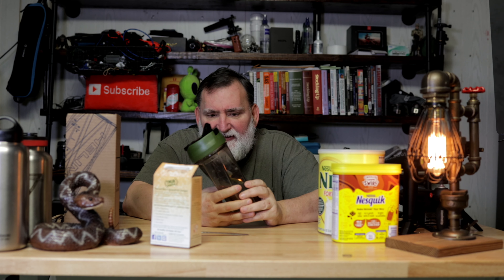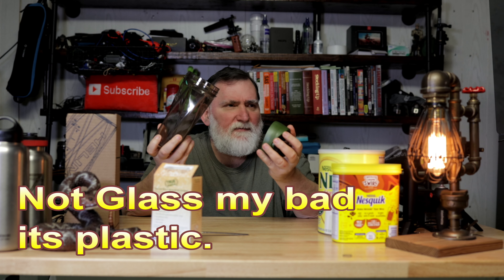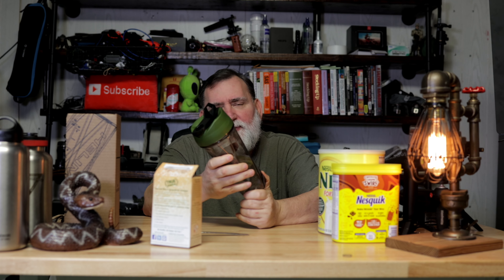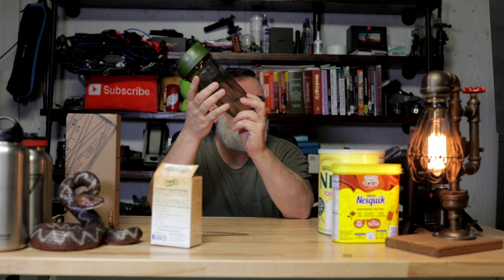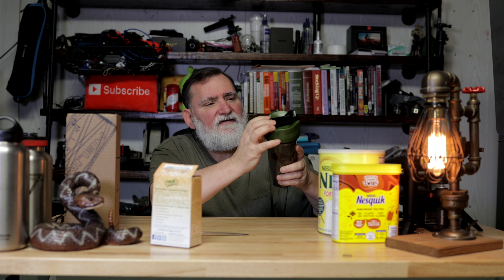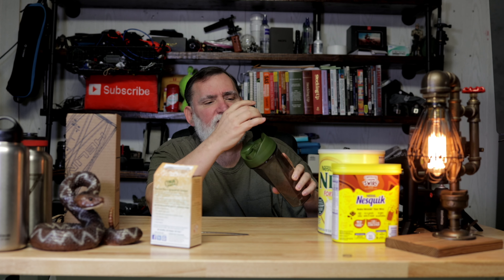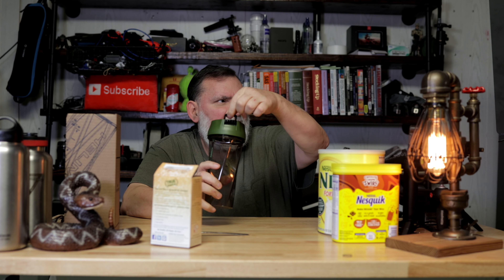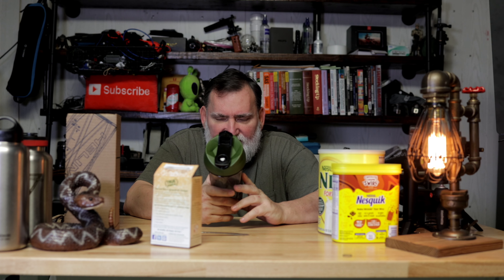Helimix Vortex Blender testing for backpacking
So I decided to test the Helimix Vortex Blender Glass to use for hiking. I make chocolate milk and grapefruit juice live and see how this works out.

Pick yourself up a Helimix Vortex Blender (made in the USA)

TRUE GRAPEFRUIT Water Enhancer

TRUE ORANGE Water Enhancer

TRUE LEMON Raspberry Lemonade

►Main Camera
►Wireless Microphone
►Lens I am using